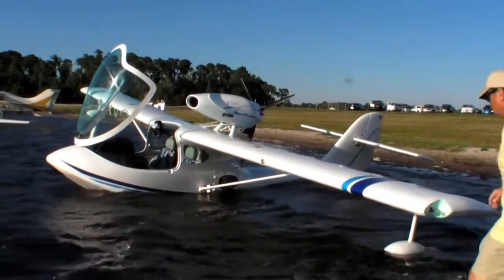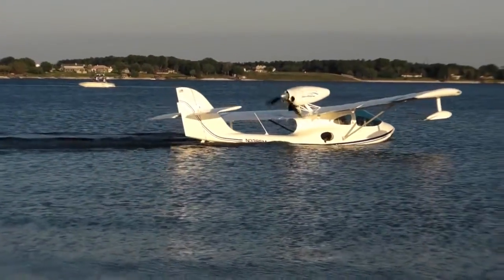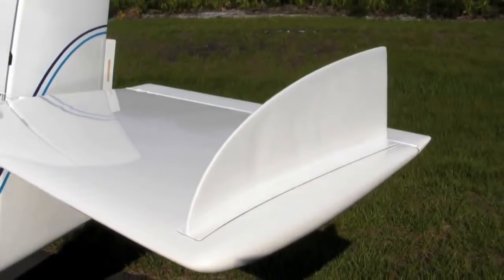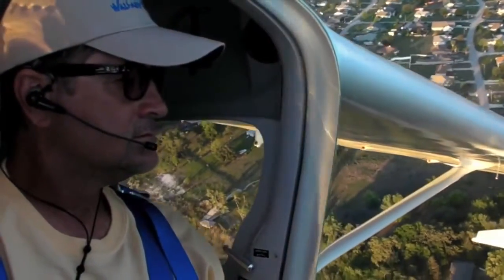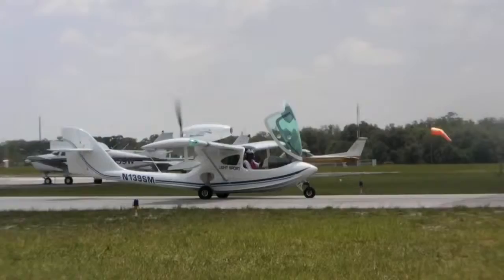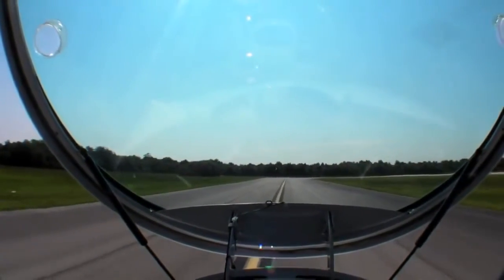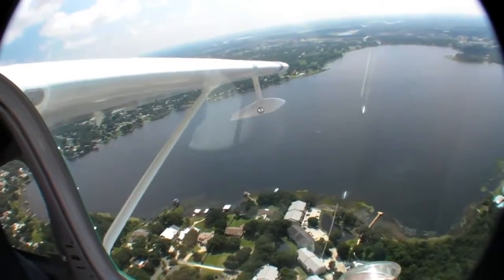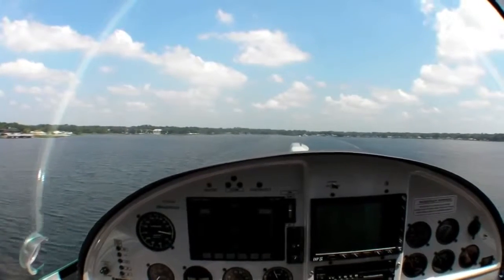SeaMax M22 LSA Flight Trial and Review